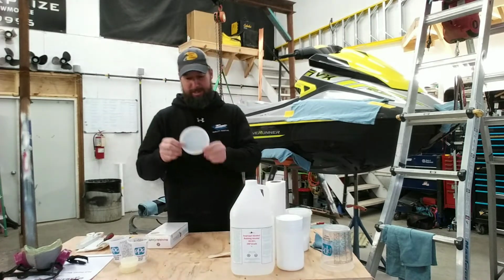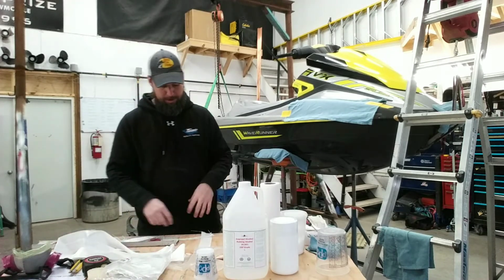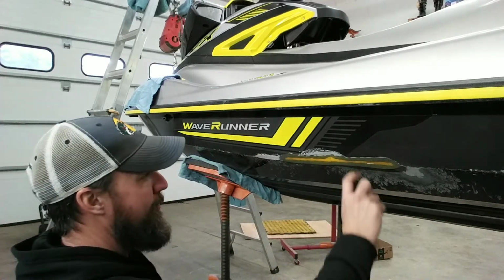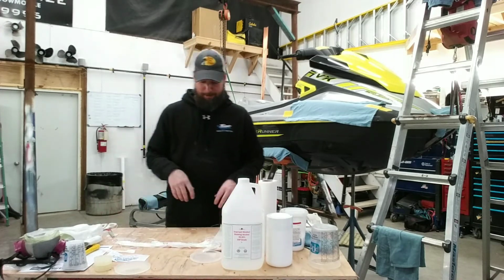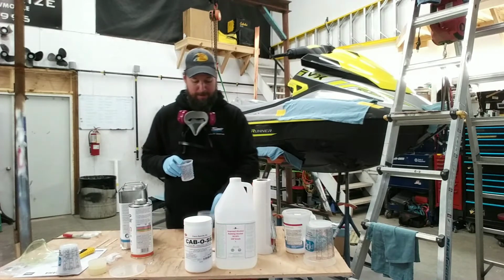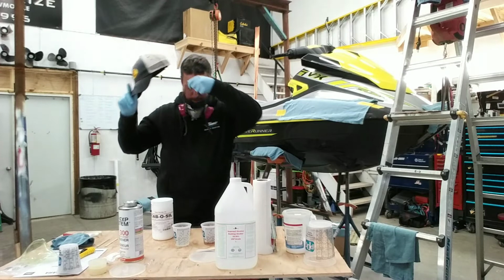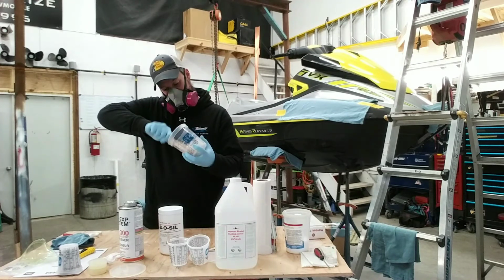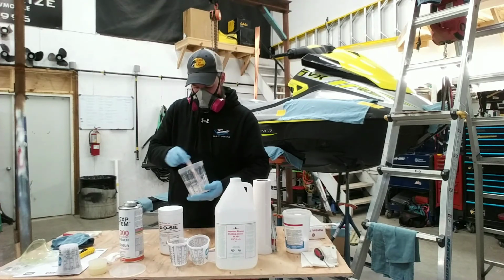Did the G FLEX work? And getting ready to lay up our mat. Part1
Discussing our fiberglass mat layup, our cured epoxies and mixing up our thickened epoxy for mat layup and and walking you through the steps.